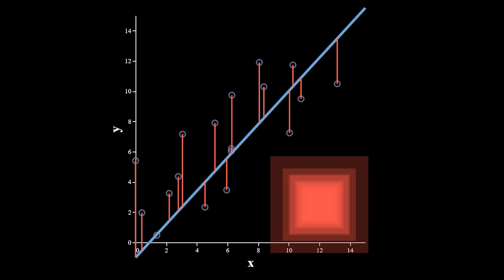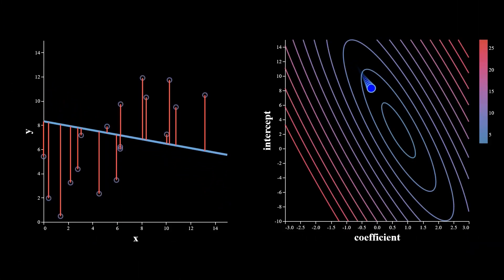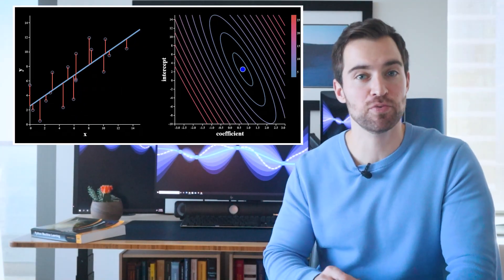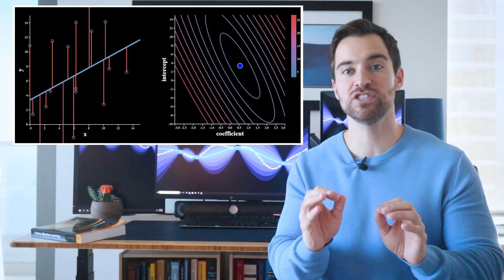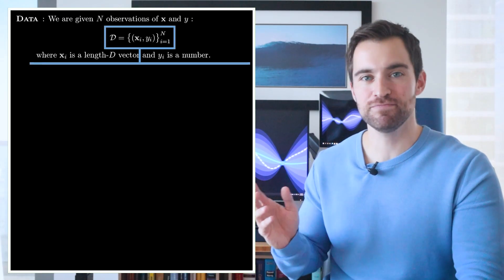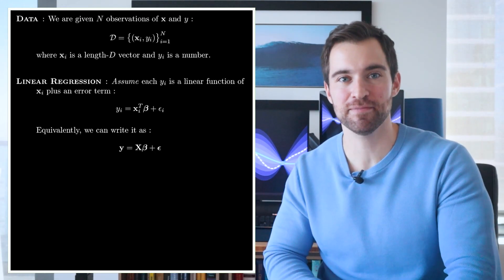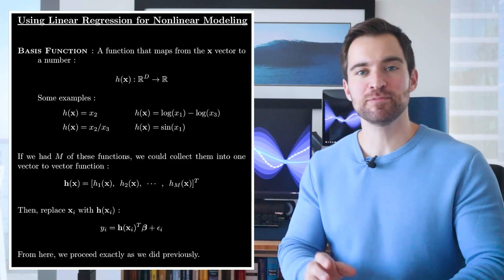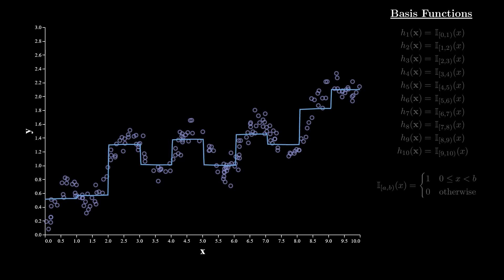Linear Regression in 12 minutes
Want to work together?

Linear Regression and Ordinary Least Squared ('OLS') are ancient and yet still useful modeling principles. In this video, I introduce these ideas from the typical machine learning perspective - the loss surface. At the end, I explain how basis expansions push this idea into a flexible and diverse modeling world.

Enjoy learning this way? Want me to make more videos?

Sources and Learning More

Over the years, I've learned and re-learned these ideas from many sources, which means there wasn't any primary sources I reference when writing. Nonetheless, I confirmed my definitions with the wikipedia articles [1][2] and chapter 5 of [3] is an informative discussion of basis expansions.

[3] Hastie, T., Tibshirani, R., & Friedman, J. H. (2009). The Elements of Statistical Learning: Data Mining, Inference, and Prediction. 2nd ed. New York: Springer.